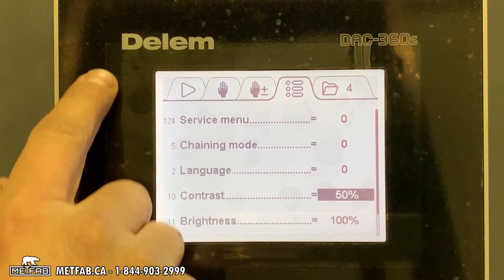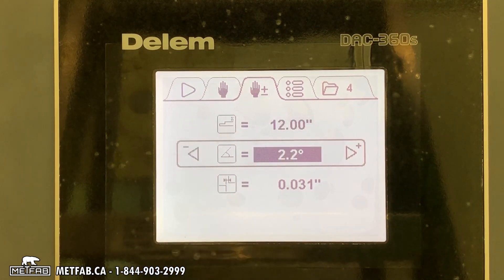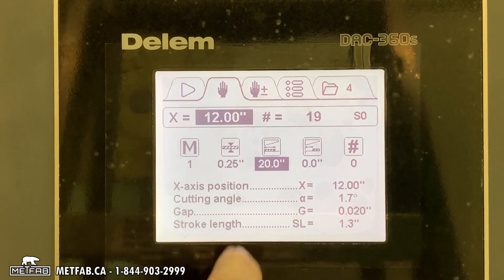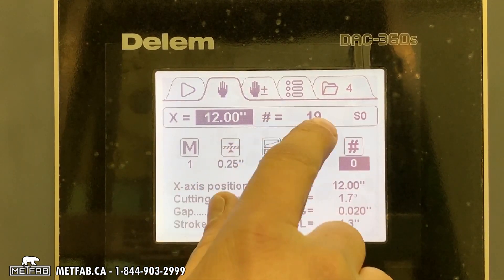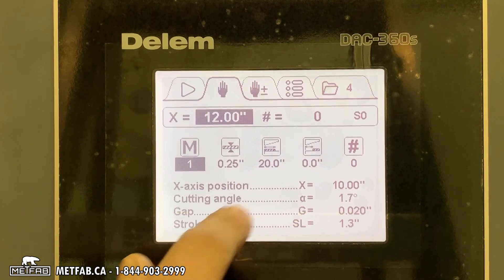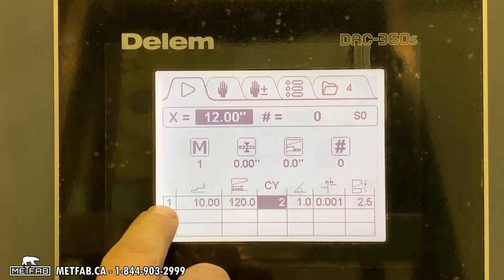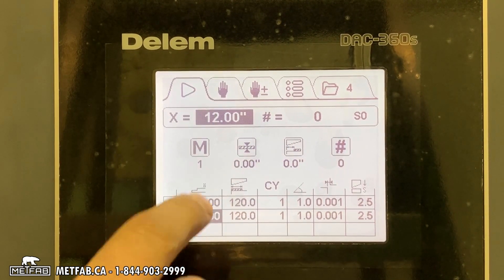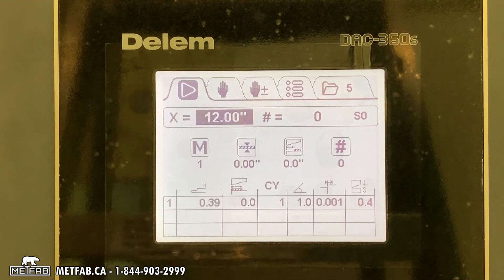DELEM DAC 360s Controller for shear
How to use the DELEM DAC 360s Controller for Rebel and PB Series shears. Learn how to program the CNC in auto mode or manual mode